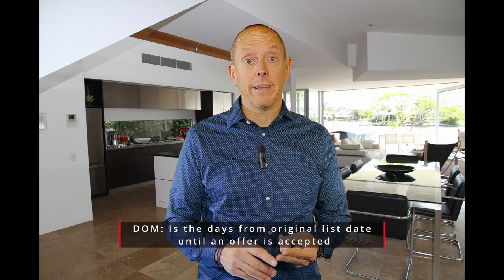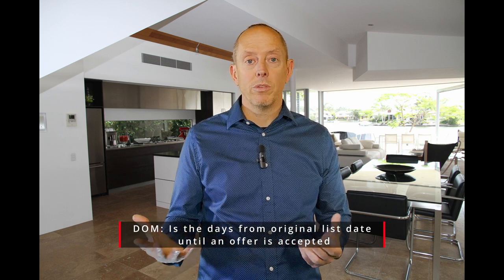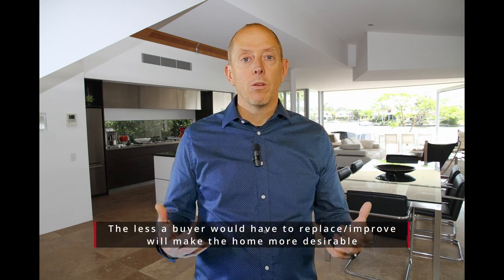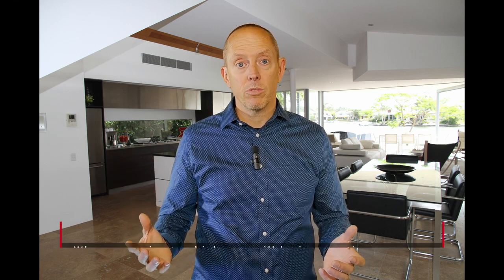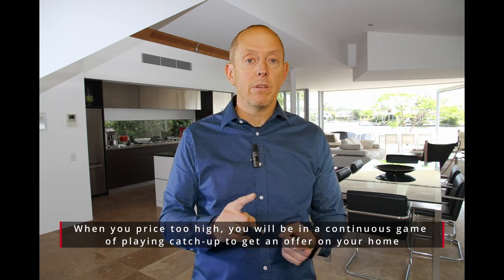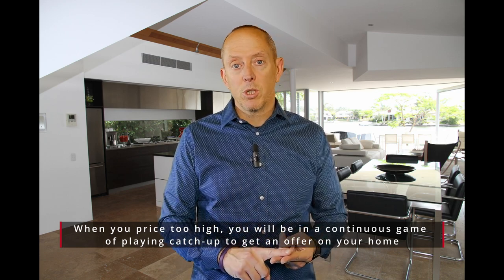Stern Market Minute: What Determines List Price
Welcome to today's Stern Market Minute! As a home seller, it's important to understand what factors contribute to determining the worth of your home and the price you ultimately receive. There are many variables to consider, including current market conditions, the condition of your home, and the location of your property.

First and foremost, it's important to stay up-to-date on current market conditions. A seller's market, where the demand for housing is greater than the number of available homes, usually results in higher home prices. On the other hand, a buyer's market, where there are more homes available than buyers, can lead to lower home prices. Keep an eye on industry trends and work with a knowledgeable real estate agent to stay informed on the current market.

Another key factor is the condition of your home. Homes that have been well-maintained and updated will command a higher price in the market. Investing in small upgrades, like fresh paint and new fixtures, can go a long way in increasing the value of your home. It's also important to stay on top of any necessary repairs and maintenance tasks, such as fixing leaky faucets or cracked tiles.

Location is also a big factor in determining your home's worth. Homes located in desirable areas with good school districts, access to amenities, and a low crime rate typically sell for more than similar properties in less-desirable locations. Consider the location of your home and any factors that may make it more or less appealing to potential buyers.

So, as you can see, there are many factors that contribute to the final price you will receive when selling your home. By staying informed, maintaining your property, and working with a knowledgeable real estate agent, you can maximize your return on investment and ensure a successful sale. Thanks for tuning in to Stern Market Minute!